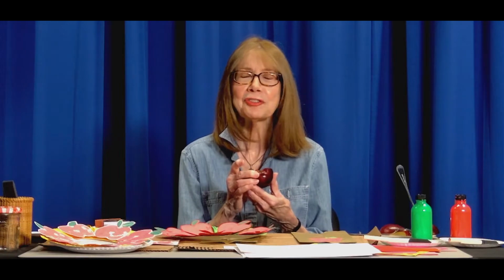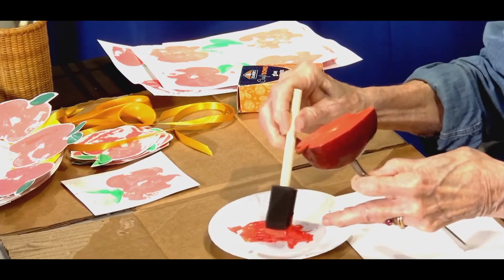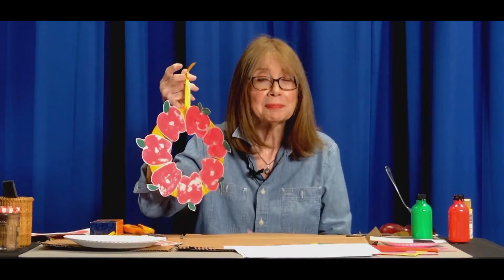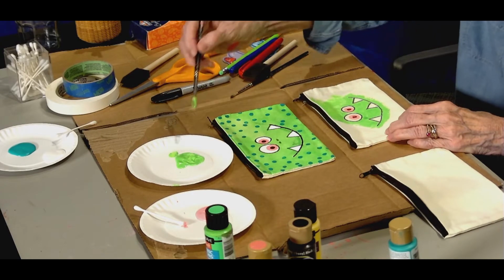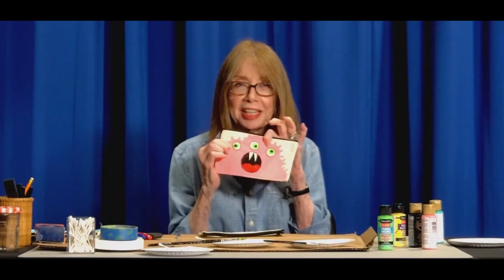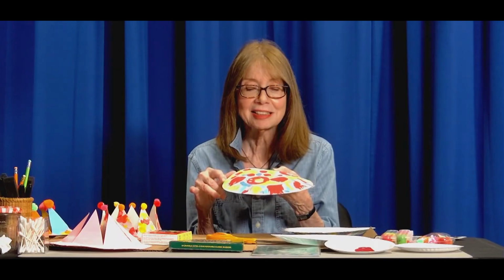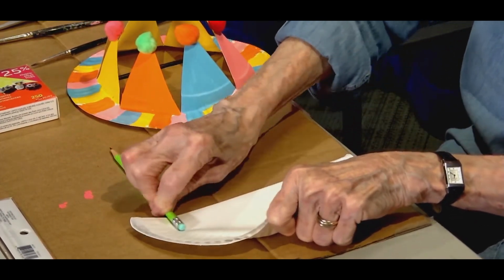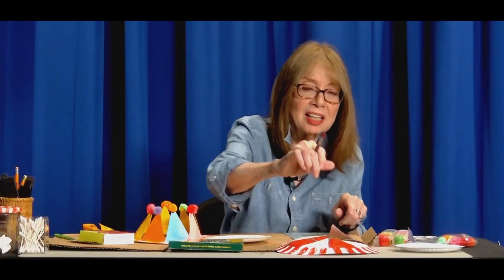Crafts for Kids - September 2022 - Episode 1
Crafts for Kids is hosted by Jann Johnson. In this episode Jann shares crafts focusing on Apples, Back to School and Birthday Crowns.